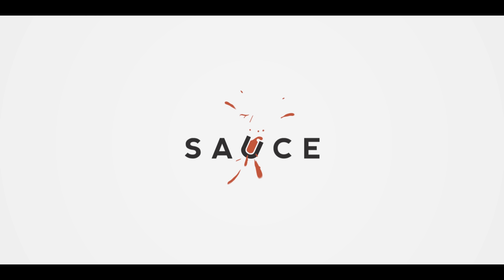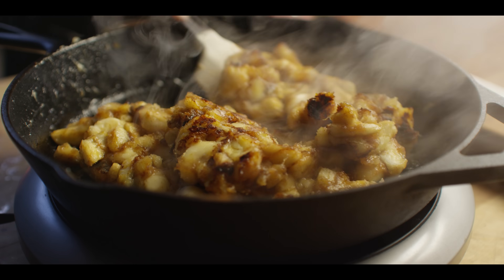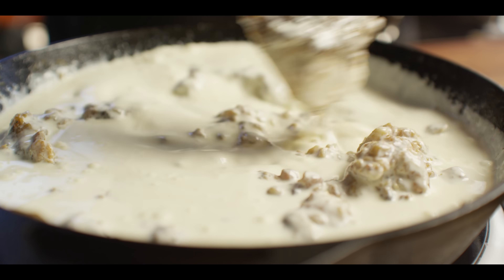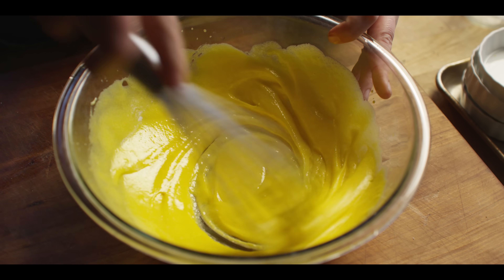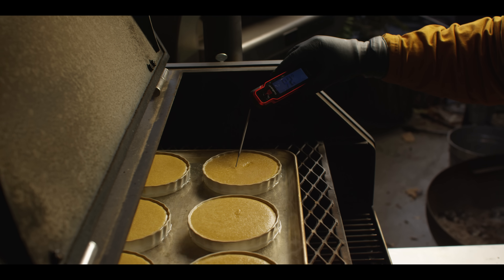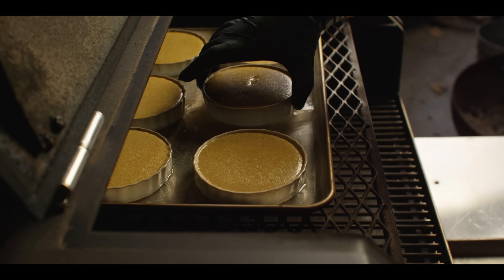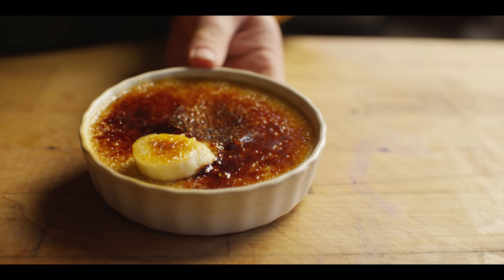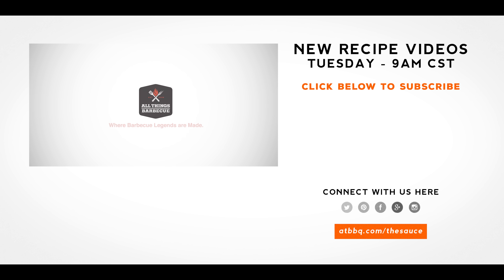Bananas Foster Crème Brûlée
Bananas Foster Crème Brûlée combines two delicious desserts into one amazing recipe. Chef Tom bakes this tasty treat on the Yoder Smokers YS640s and finishes it off with that classic brûlée topping to create a decadent crust on top of a creamy custard.

00:00 Intro the recipe
00:33 Start making the Bananas Foster
02:54  Add heavy whipping cream and Vanilla paste
04:02 Separate yolks for the custard and whip
04:41 Strain the cream mixture
05:34 Add Cream to the eggs
06:16 Pour the custard into ramekins
06:54 Send the ramekins to the grill
08:17 Pull the ramekins off and allow them to cool
08:35 Finish off the Crème Brûlée
10:13 Get a taste